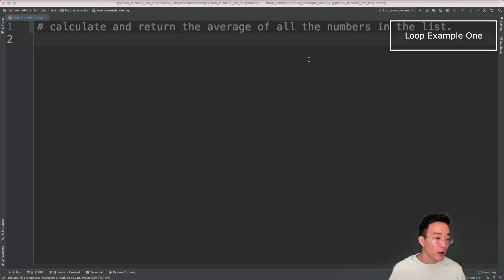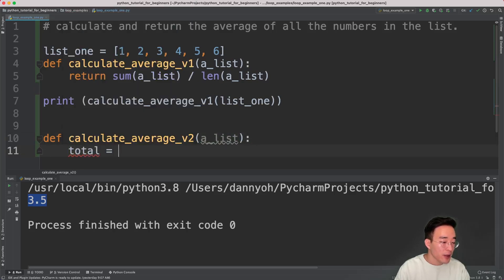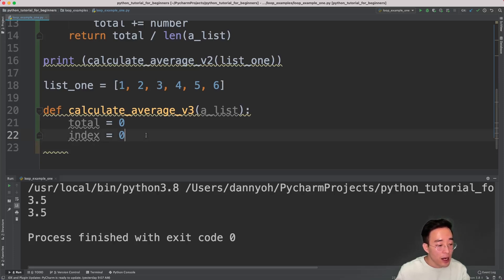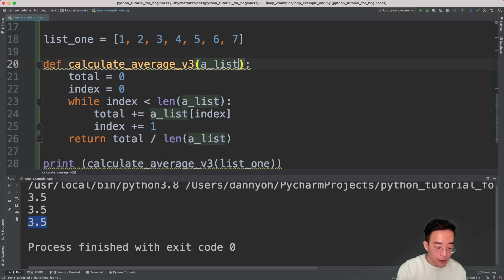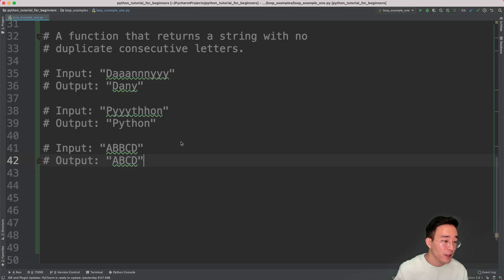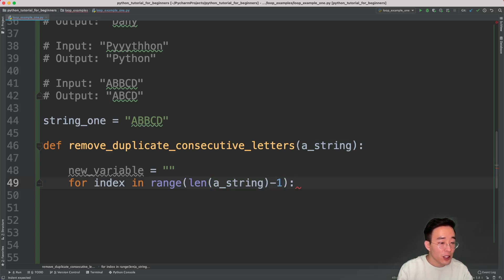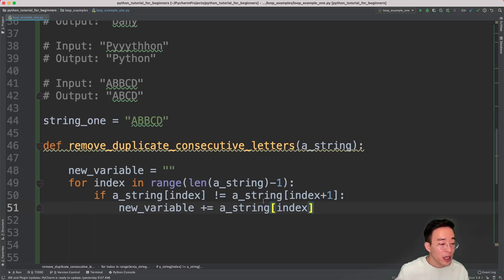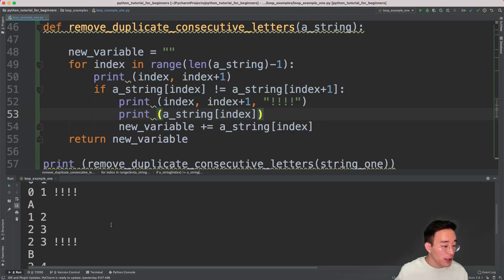Python Tutorial for Beginners 2021 - Loop Example One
This video contain two examples: 1) function that returns the average of all the number in a list and 2) function that removes duplicate consecutive letters in a string. I've created this video to provide you with better set of examples of using Python's for and while loops as getting comfortable with Python's iteration is really important.

Timestamps:

00:00 Introduction
00:22 Loop Example One
06:15 Loop Example Two